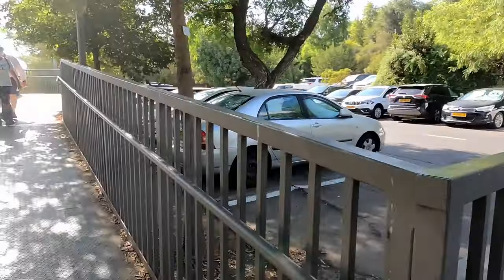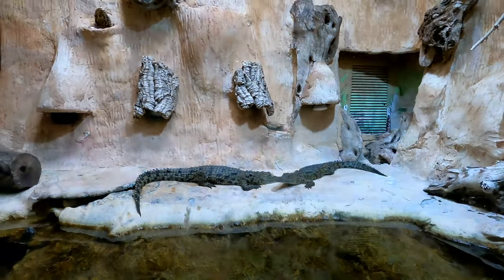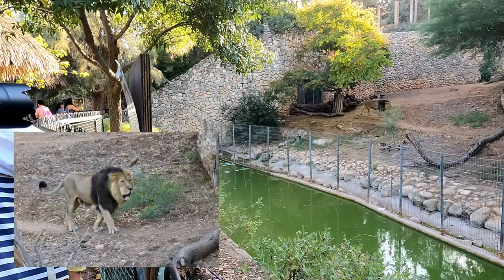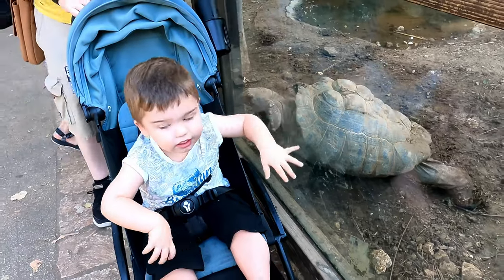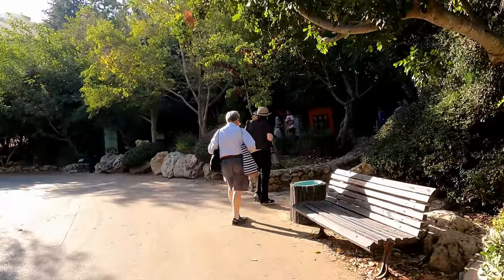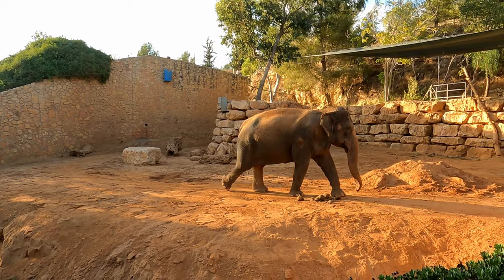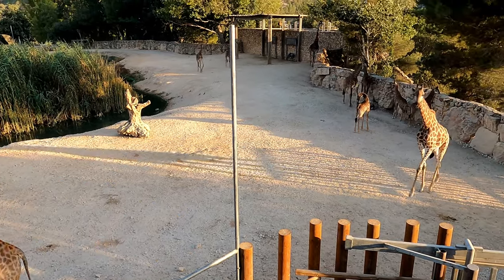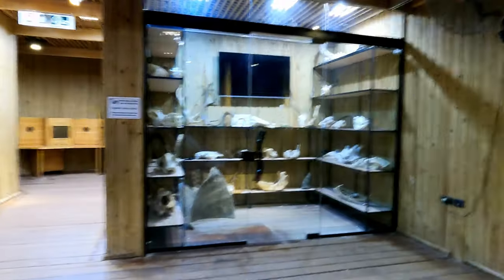Family Trips for Parents Over 40: Jerusalem Zoo Tour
Join me on my family adventure around the Jerusalem Zoo grounds and live the experience with us, meeting Lemurs, Red Pandas, Giraffes, and many more furry friends.

If you wish to Donate, offer me a coffee, and help me make more videos, please use this link:

End title music by Film Composer Aleksandar Zavišin